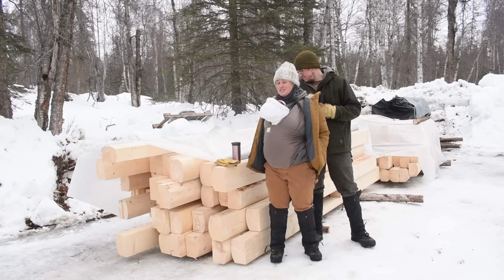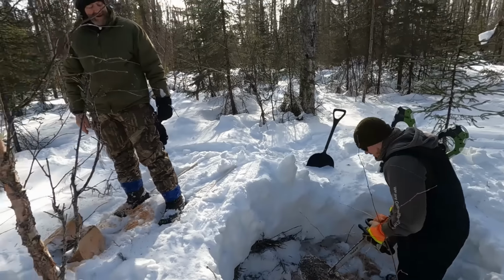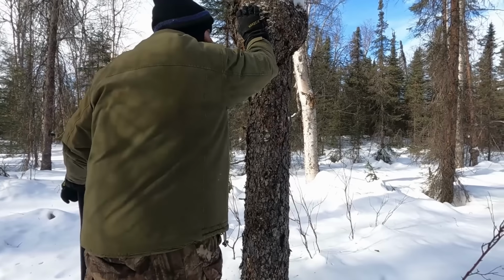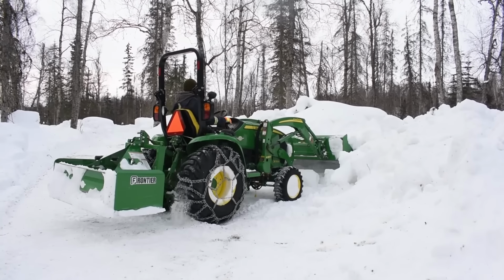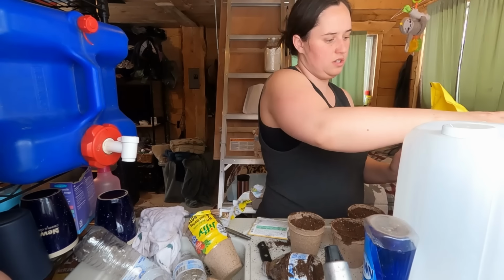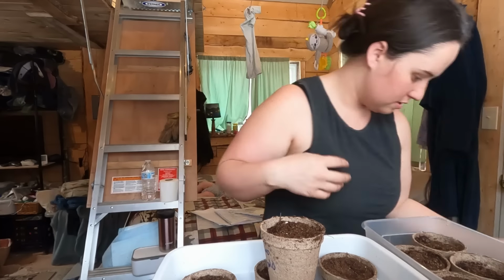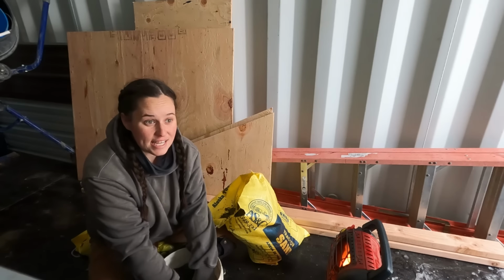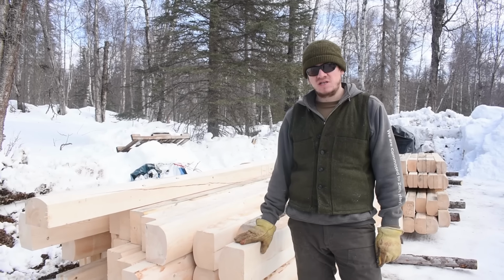Cabin Ep 1: The Logs Are Here! | Cabin Kit Delivery & Starting Seeds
WE ARE SO INCREDIBLY EXCITED!

Huge shoutout to Timberline Sawmill for such a smooth process of getting us the materials for the cabin of our dreams. In this week's video, we received the logs for our cabin package and do all the prep leading up to it!

A few weeks ago, we brought home a burl tree to use as our center post in our cabin by snowmachine. This was a fun adventure away from the cabins while we still have good snow on the ground and ice on the creeks!

Then Becca focused in for a day at the cabins to get some seed started before the storm of cabin building begins. The garden is still going to be very necessary to stay out in the wilderness of Alaska long term! We started with tomatoes, peppers, lettuce, pumpkins, and some flowers! THANK YOU to an amazing subscriber for sending us a seed packet of flowers. We cannot wait for them to bloom and get a nice pot to keep them in!

The day before the logs arrived, we brought down 20-some beetle-kill spruce trees to be used to keep the logs off the ground and then re-used either in the moose fence or throughout the cabin building! We want to do our loft railing with small peeled spruce trees and still have that moose fence to build this spring. Nothing like a good bonfire on a frozen pond to celebrate our logs coming in!

Without further ado, the logs arrive! We had a smooth delivery from Timberline Sawmill and await a few more deliveries of roofing materials, rafters, etc. It is so amazing to finally see the logs that we will call home though.

We obviously have a lot of work to do before we get to the logs. Part of the reason we had them delivered as soon as they were ready was to avoid the road to the homestead getting too muddy or any new snowstorms that could arrive. If they are on-site then we can simply start when we are ready!

Next is SNOW REMOVAL. All caps is necessary. There is some 3-4 feet of snow sitting in our cabin footprint and not only is that a lot of snow but most of it we will have to move by hand! The tractor is going to be very limited on what it can do to plow with the post holes already being dug and hiding under the snow. To the shovels! 😁

Send a gift 💌